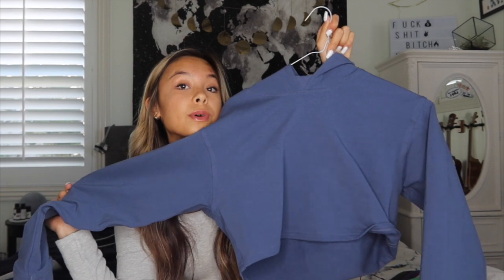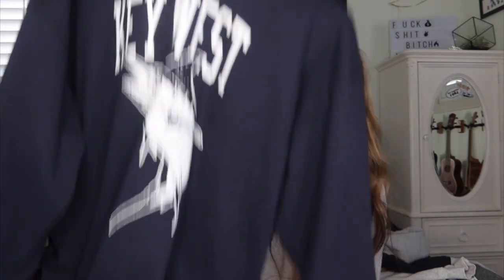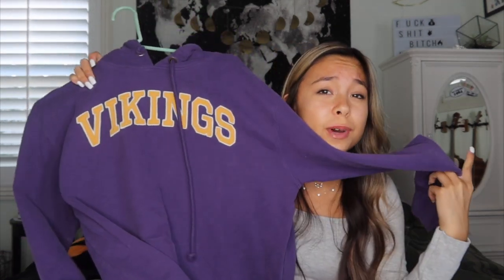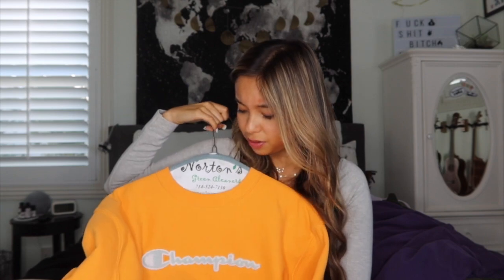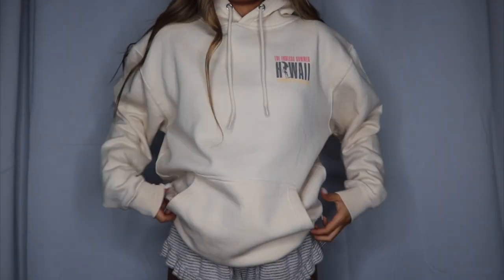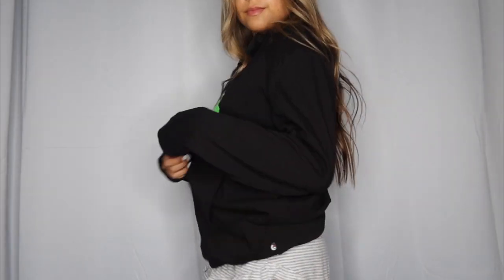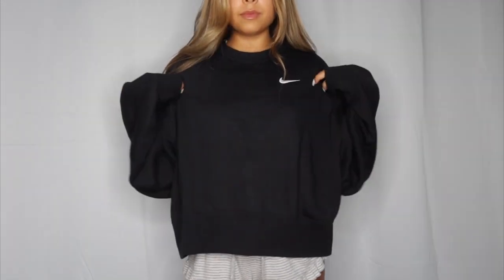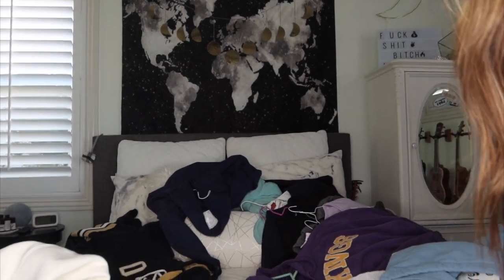luxury sweatshirt collection 2020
hey y'all welcome back to the vlog!!! this isn't a normal type of video for me, but I thought I'd spice things up a bit. this is MOST of my collection. let me know if u want to see a full collection video. I AM IN NO WAY TRYING TO FLEX OR BRAG. this is what I do (collect sweatshirts) so I thought I'd share what I'm into.

ILY'all

socials-
snap: kikiflory
vsco: kianaflory